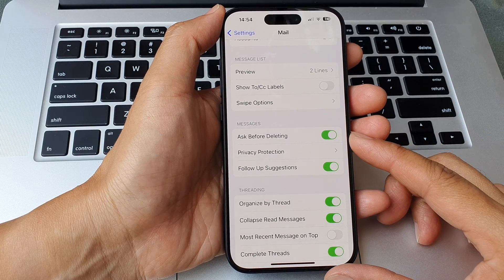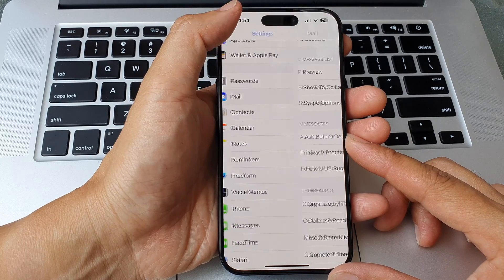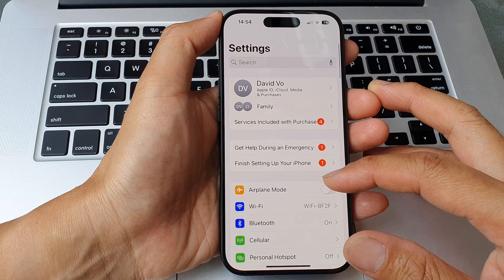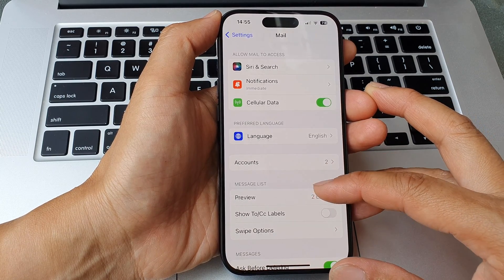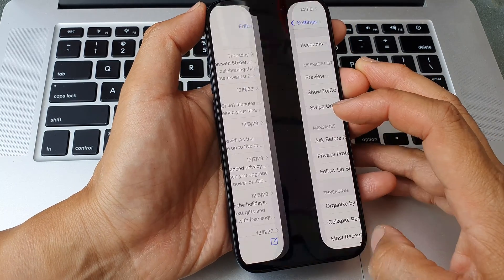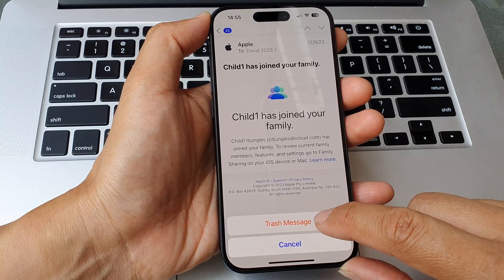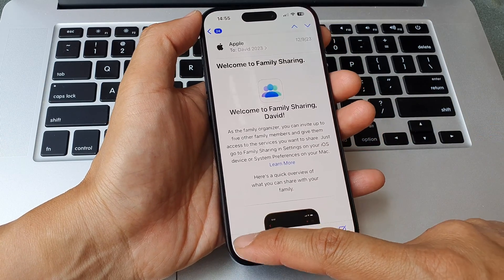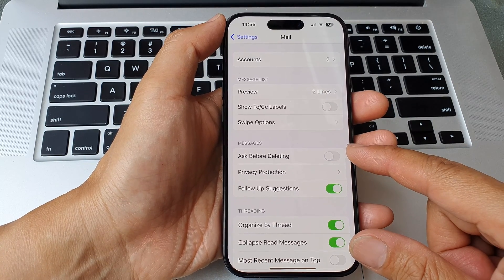iPhone 15/15 Pro Max: How to Enable/Disable Ask Before Deleting a Mail Message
In this tutorial, we guide you through the steps on how to enable or disable the "Ask Before Deleting" feature for mail messages on your iPhone 15 series running iOS 17. Whether you want an extra layer of precaution before deleting important emails or you prefer a streamlined deletion process, we've got you covered.